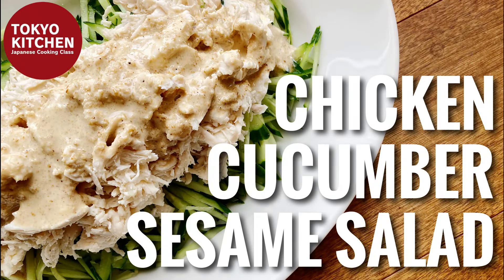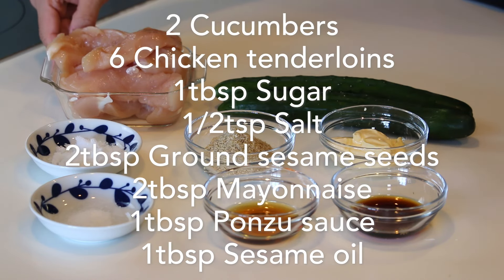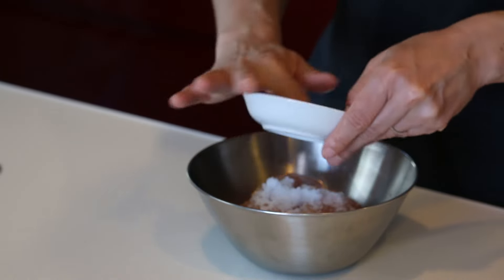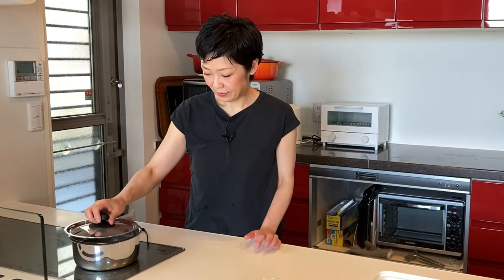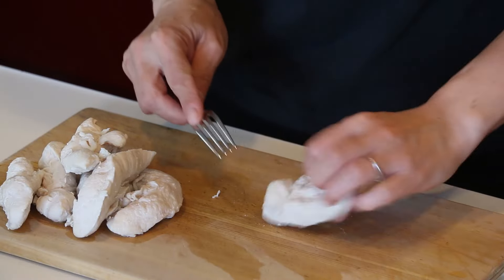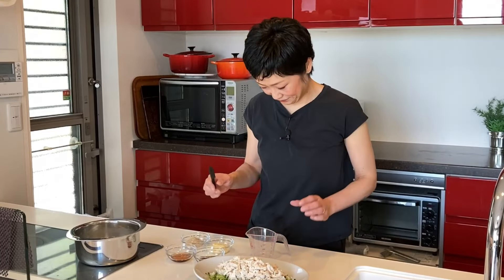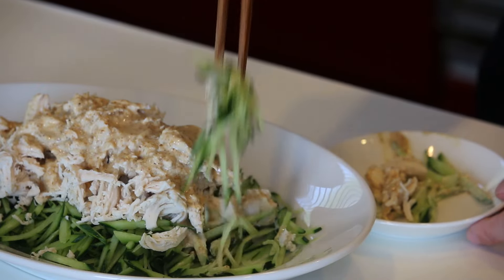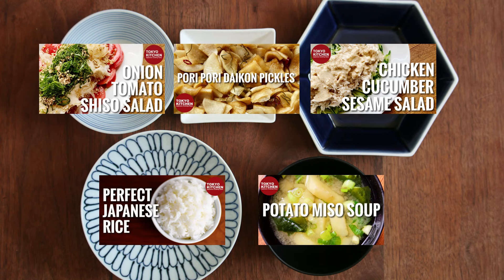HOW TO MAKE CHICKEN AND CUCUMBER SALAD WITH HOMEMADE CREAMY SESAME DRESSING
Learn how to make Chicken and Cucumber Salad with Homemade Creamy Sesame Dressing.